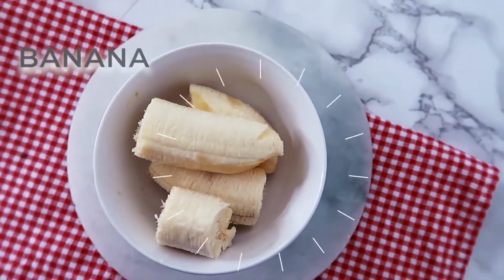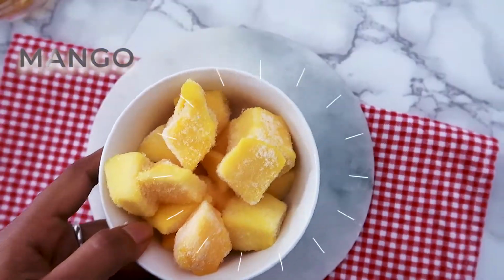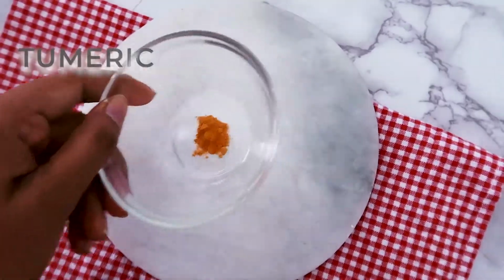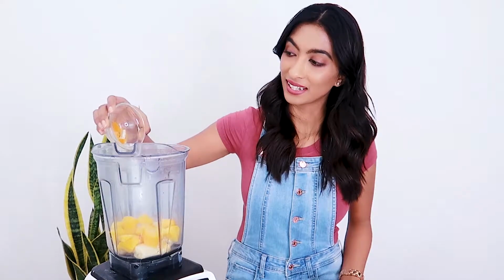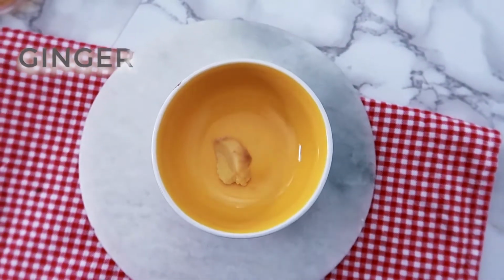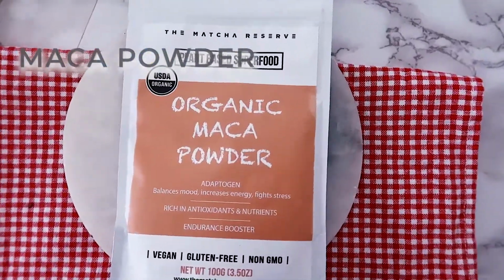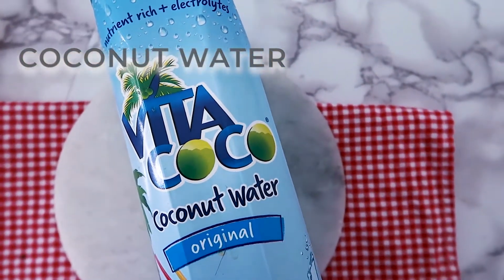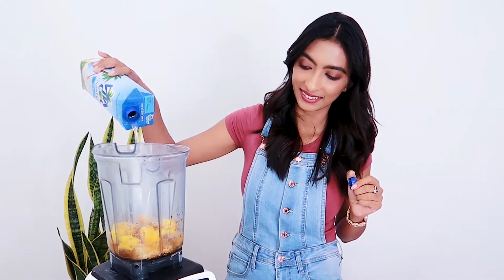Maca Mango Smoothie | Recipe: Maca Mango Smoothie (Hormone Balancing) | Shikha Singh(SS)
In today's video, I shared Vegan Mango and maca Smoothie Recipe. I absolutely love the ingredients in it :) and love the fact that it's dairy Free, Gluten Free and sugar-free.

Smoothies are everything, literally. I drink them all the time. Smoothies are a great way to get a serving of fruits and vegetables at the start of the day. I always share smoothies over my Instagram and you guys love it so I thought of doing a 30 days smoothie challenge where I will share healthy vegan smoothies for the next 30 days. All the recipes will be sugar-free, gluten-free and dairy-free so it's really all balanced and good for you.

Today is Day 16 and today smoothie is Vegan Mango and maca  Smoothie .
Where to buy Maca Powder:-
RECIPE:

MANGO - 1 cup
Banana - 1
TUMERIC -   1/4 tsp
GINGER  - 1 INCH
Agave - 1 tbsp
Maca powder- 1 tsp
coconut water - as needed

This is the official YouTube Channel of Shikha Singh. Shikha is a Certified Yoga Teacher and Software Engineer By Profession and a healthy and happy lifestyle Enthusiast.

If you Like This Video then do hit the Like button And Make sure to Subscribe to my Channel @Shikha Singh For More How to & Style Videos. and Do press the bell icon so you never miss any new video update from our channel. And do tell Us any suggestions in the Comment Section below.↓↓↓

get cash back on your online and in-store purchases!

⇾Earn cashback on your grocery shopping: I've been earning cash back on Ibotta for years. Start today!

Camera I use
Audio Recorder

As always, I am so grateful you are here and have taken the time to read my words and watch my content.

Thank you for all love and support.
xoxo
Shikha:
Keywors:
maca mango smoothie - maca mango smoothie recipe by shikha singh.

mango smoothie recipe - mangoes tropical smoothie - tropical fruit smoothie recipes - homeycircle.
maca mango peach green smoothie [vegan]. myvidapure mango maca smoothie - maca root powder organic.  create a chocolatey maca root smoothie with a three-fourth cup of either almond